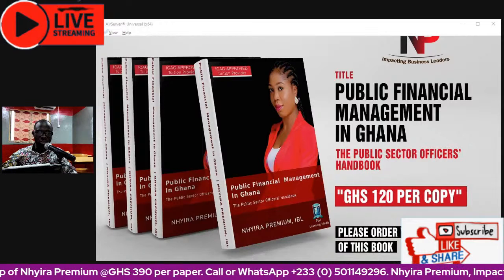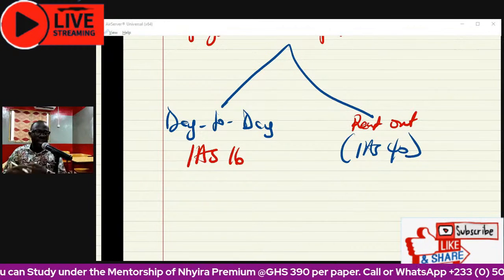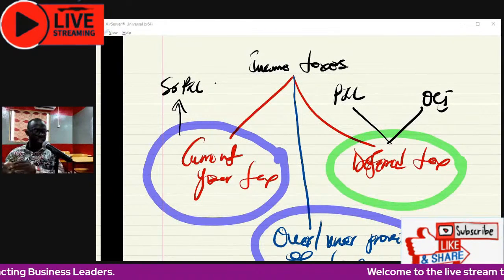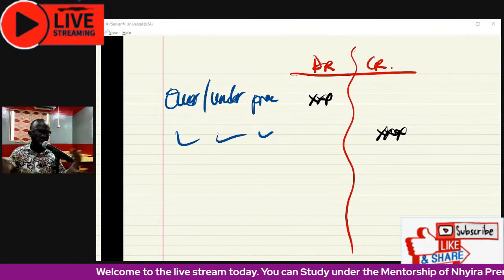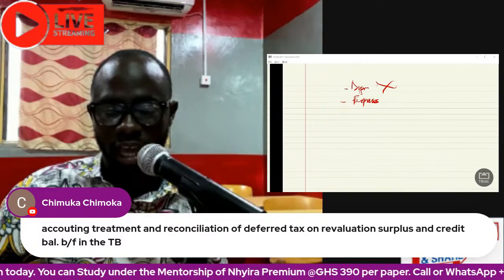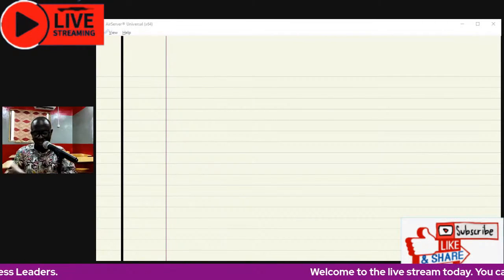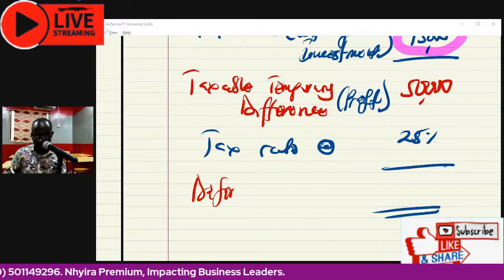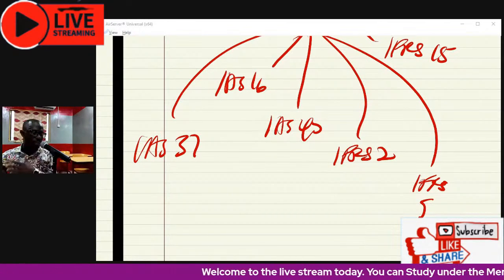IAS 12 Income Tax |ACCA|ICAG|CIMA|CFA|CPA - Nhyira Premium Part 1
IAS 12 Income Tax |ACCA|ICAG|CIMA|CFA|CPA - Nhyira Premium

In this video, Nhyira Premium explains one of the key accounting standards in Financial Reporting (ACCA F7) and Corporate Reporting (ACCA SBR) and how it affects the preparation of Financial Statements.

You will among other things learn about deferred taxes, temporary difference, among others.